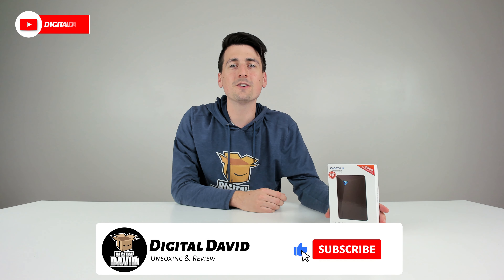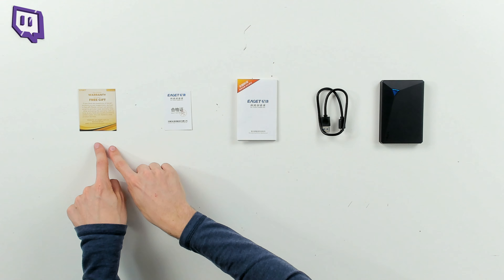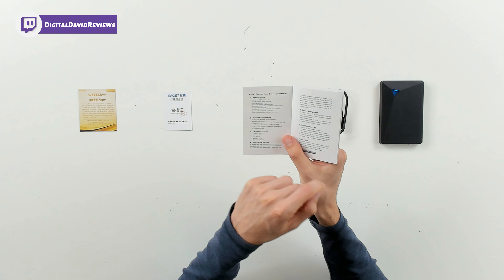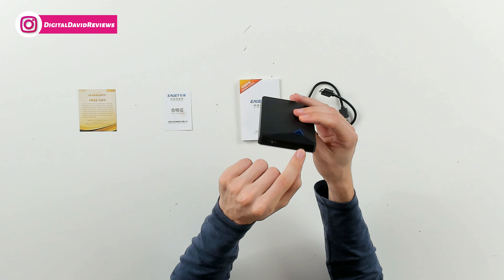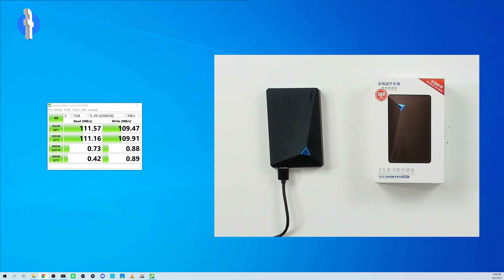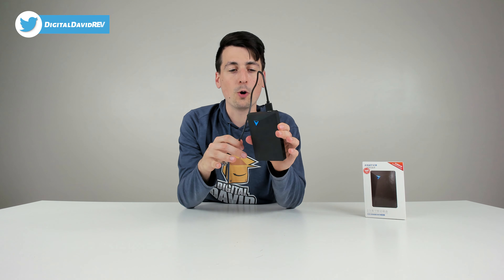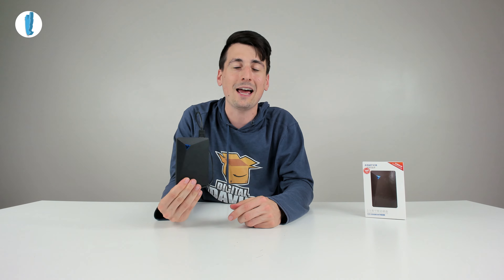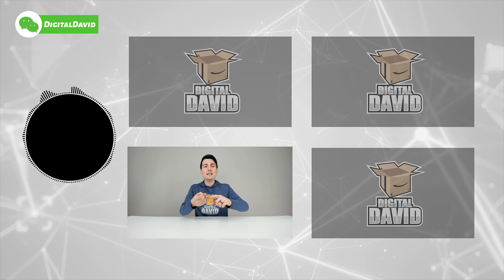EAGET External Hard Drive Benchmark Review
EAGET Portable 500GB External Hard Drive

EAGET Portable 500GB External Hard Drive USB3.0 Micro-B Ultra Slim, Read Speed up to 110 MB/s, for PC Laptop MacOS PS3 PS4